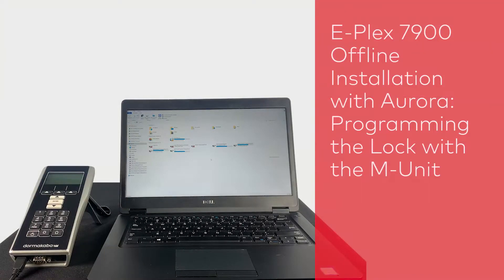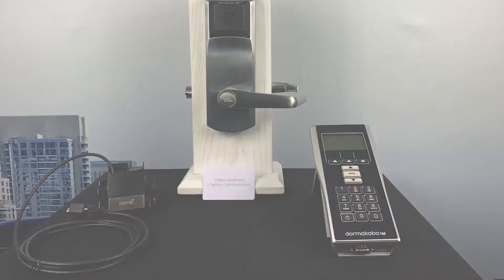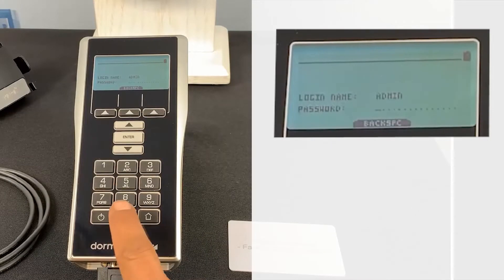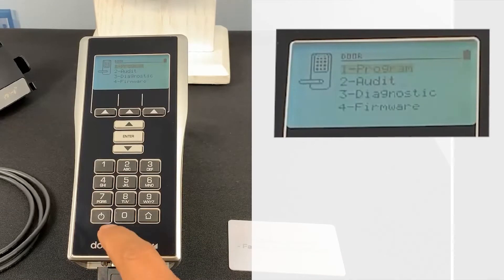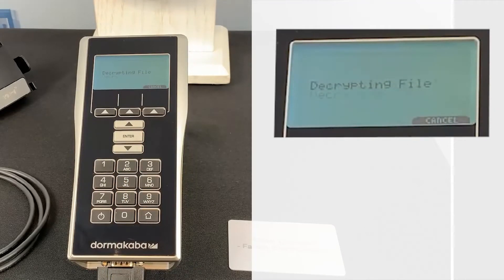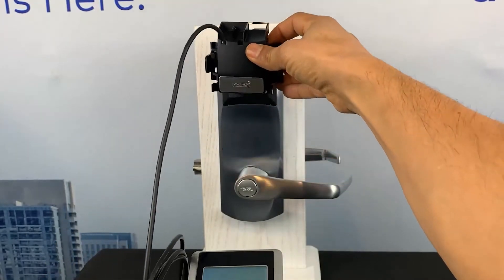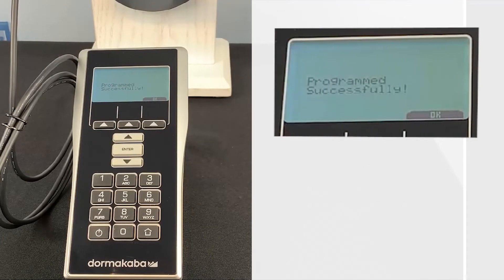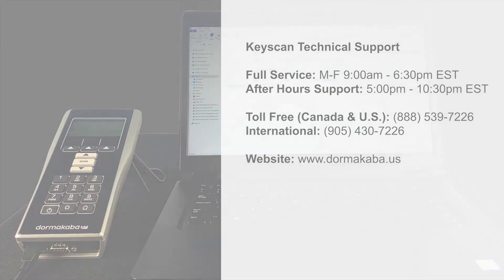dormakaba E-Plex 7900 Offline Installation with Aurora: Programming the Lock with the M-unit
This video shows you how to program an E-Plex offline lock with the M-Unit.